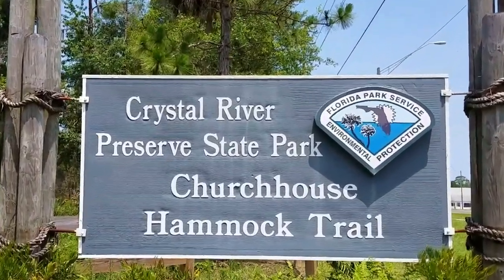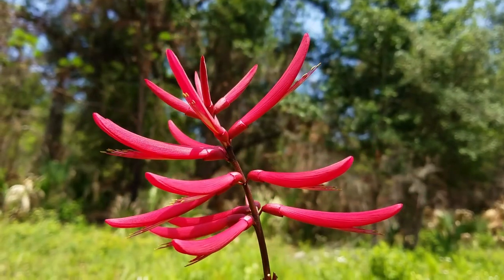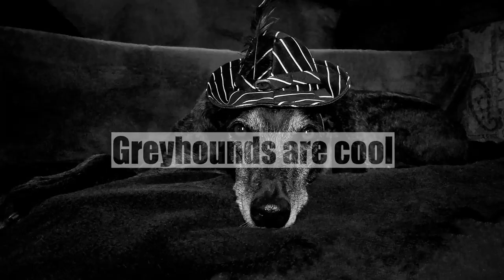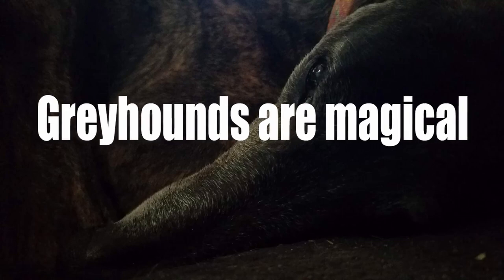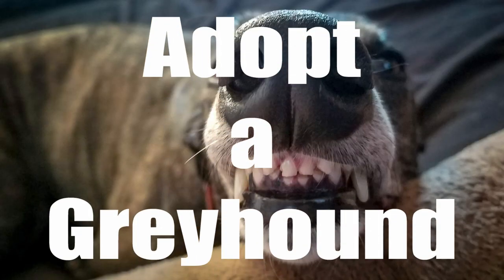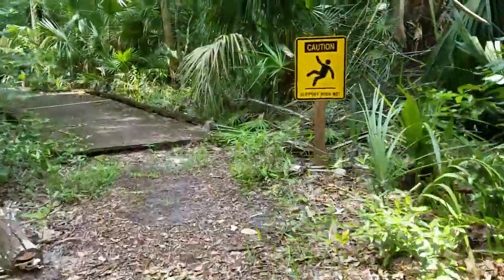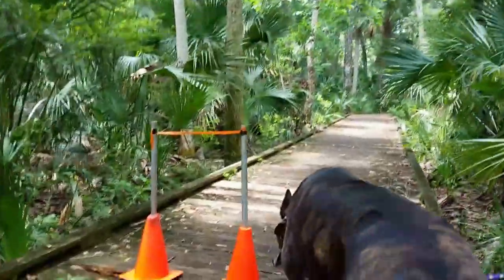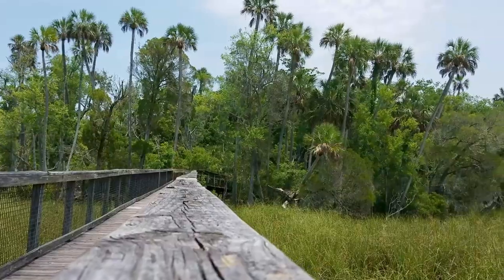Greyhound Hiking at Churchouse Hammock Trails |Crystal River, FL | Life with a retired racer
Retired racer, Xander Greyhound Xander hikes in the Crystal River Preserve state park on the Churchhouse Hammock trails.  After our hike we stopped at Dockside Ice Cream for a sweet treat and enjoyed the view of King's bay on the Crystal River.

Please help Xander's channel grow by sharing this video with your friends who you think might also enjoy it.
Many thanks to everyone who watches Xander's adventures especially those of you who support his channel.
Wishing all our friends good health, greyt adventures and happy days!
Greyhounds are magical!  Feel the magic!

Follow Xander on Instagram ~ @XanderGreyhound

Special message from me and Xander ~
I am grateful to the friends of Greyhounds at the Racing Dog Retirement Project in Myakka City, FL. who trusted me to adopt Xander.

Many wonderful, deserving Greyhounds are waiting for a loving home like yours. 💗 If you have room in your home and heart for an AWESOME canine companion, please consider adopting a retired racing Greyhound.  Too many magical Greyhounds are waiting for their forever homes right now!  A Google search will help you find a rescue organization near you.